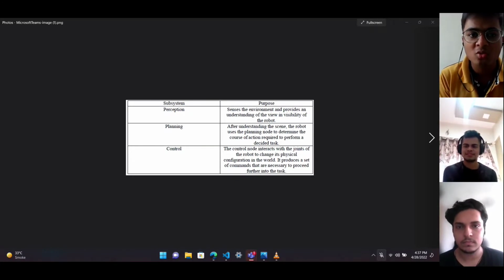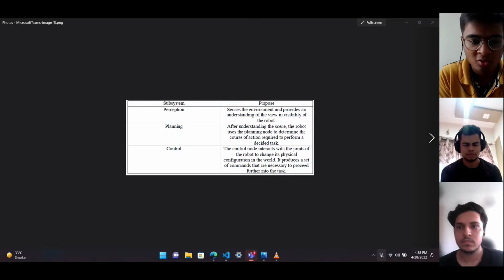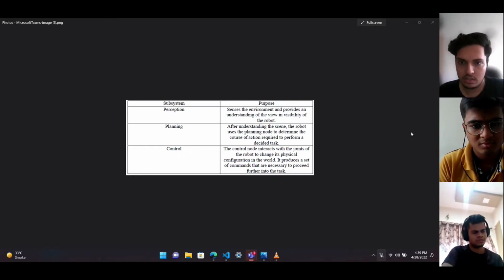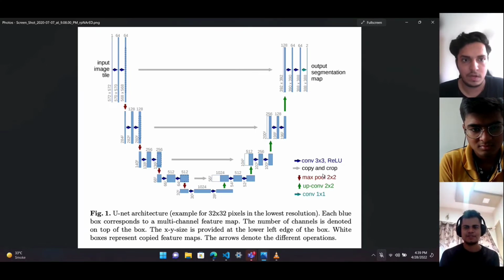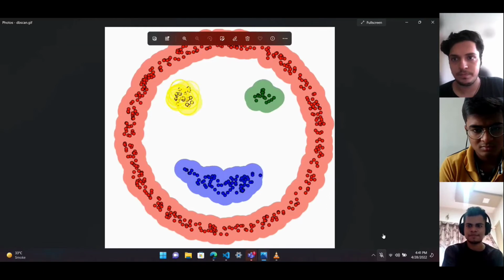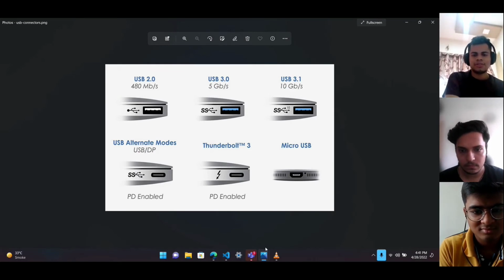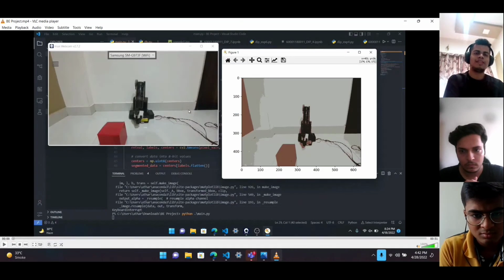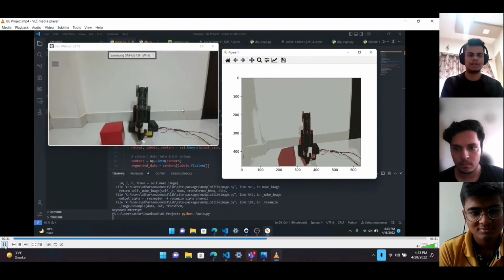Autonomous Robotic Arm (B.E. Project)